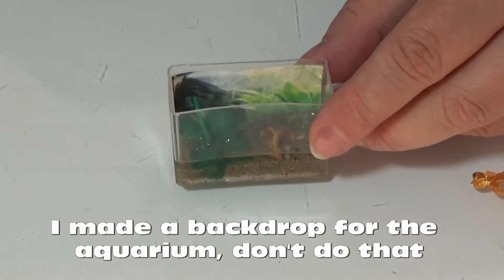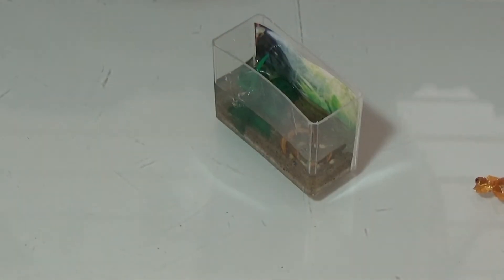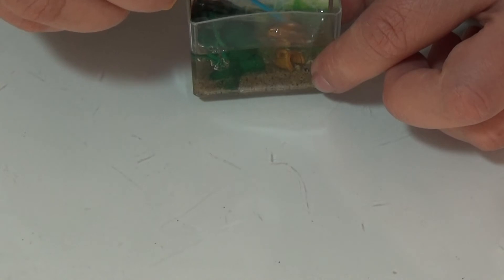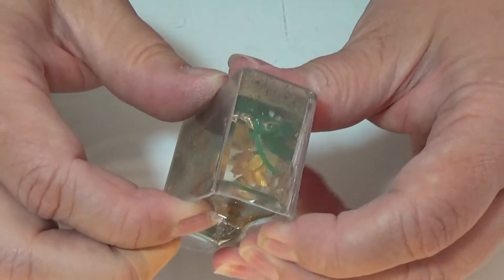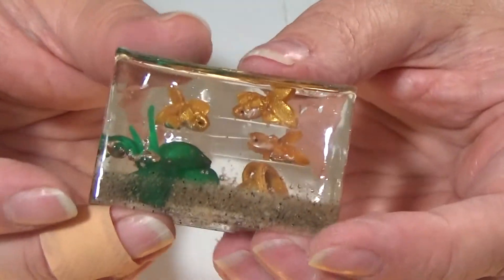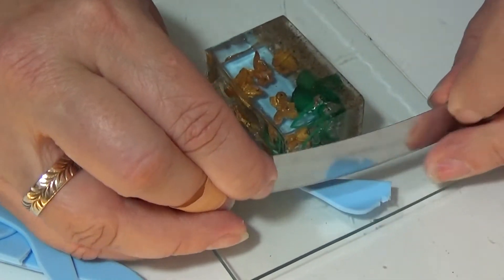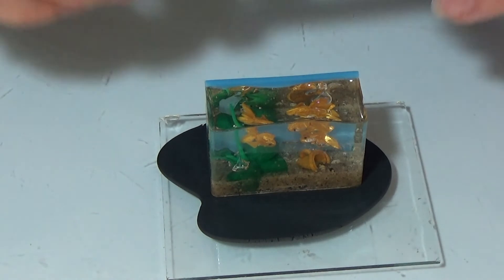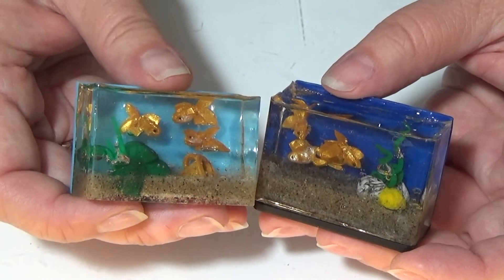Resin Miniature - Aquarium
And by using a big tic tac container, cut into size, I made this aquarium.  Using UV resin

The background music is: Dan O'Connor - Shine Gold Light